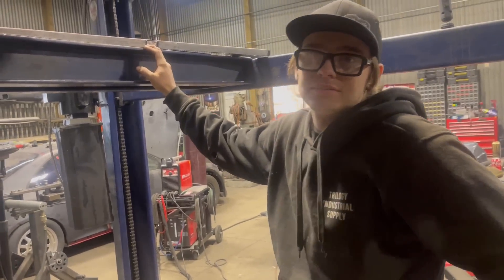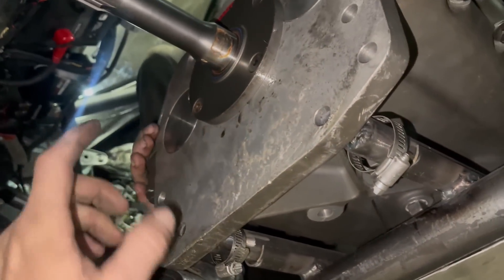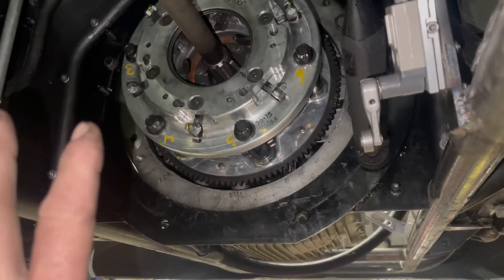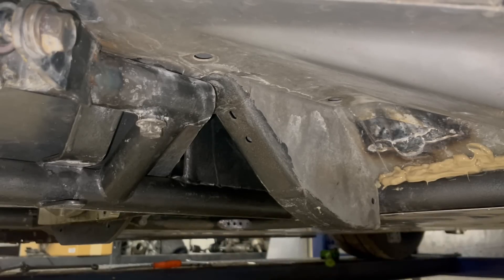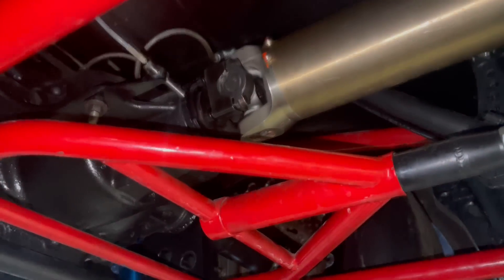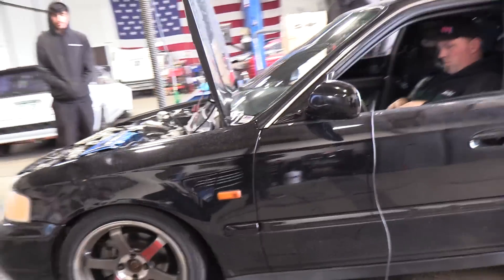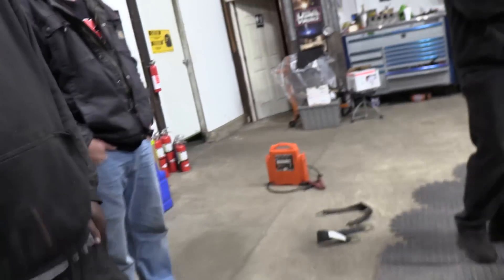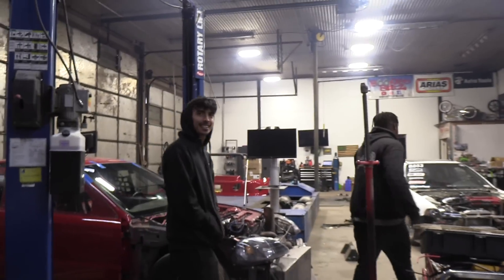SHO’NUFF I’m A Proud Dad After My Youngest Son Sets up the Slipper clutch! INSANE DAY!!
Hey hey here we go!!
Steven sets up the slipper clutch for the Dyno ! Sho’nuff is about to hit the Dyno!
We Dyno and chase some bugs on client cars
I start working on the Freedom Civic and
jamie gets a windshield and we just all around have a wild day!!

Merchandise or competition race parts available at

Pfispeed
9230 county rd 24
Ft.Lupton,Co
80621